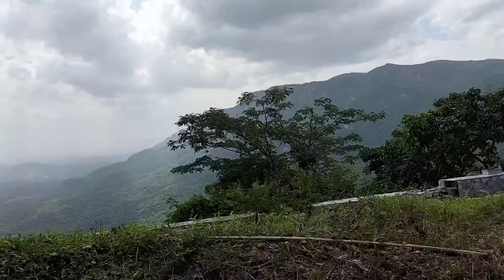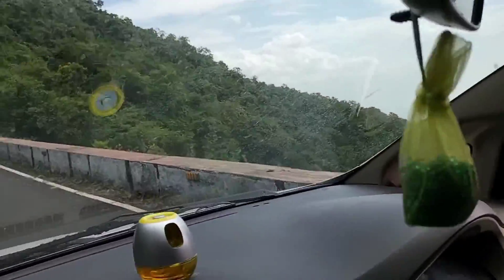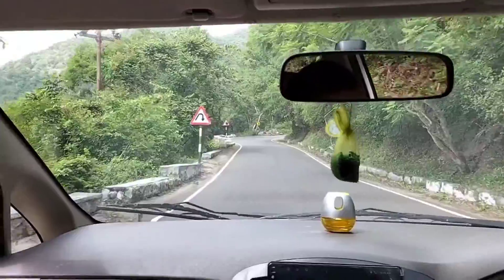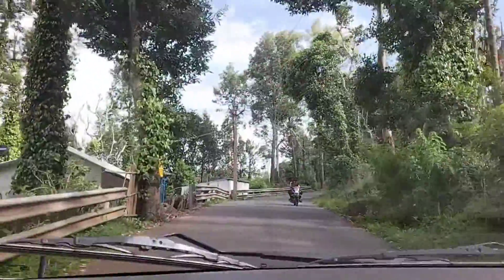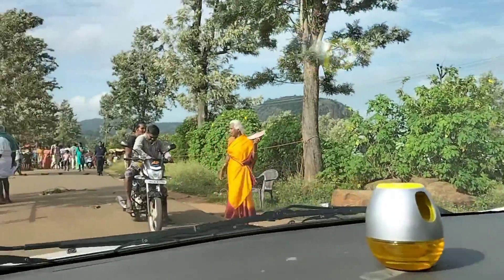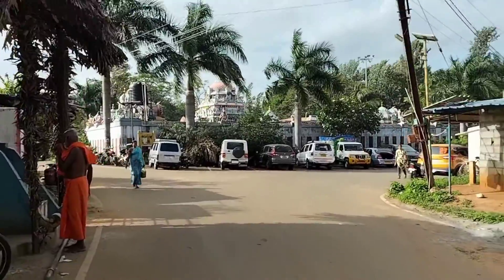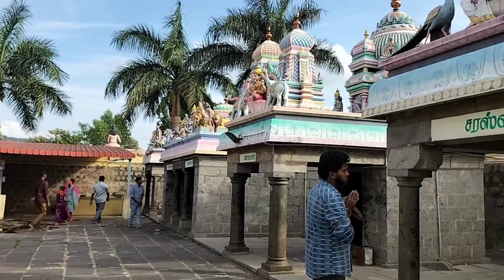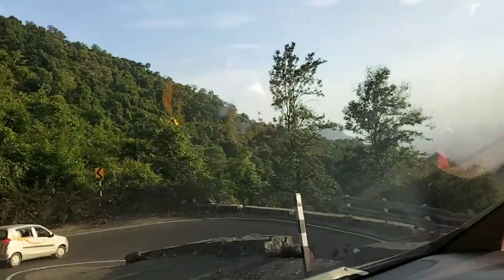Kolli Hills | Vlog 11 | Siva Shankar